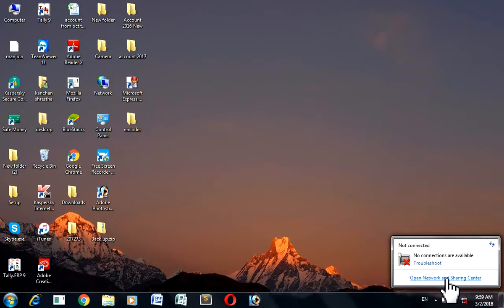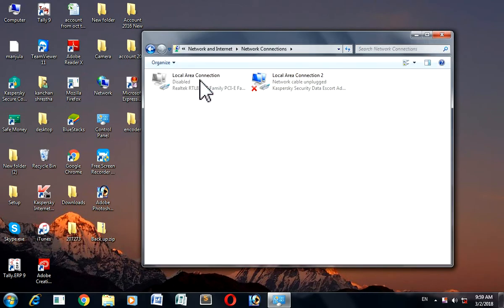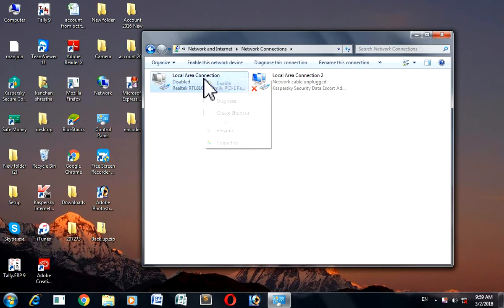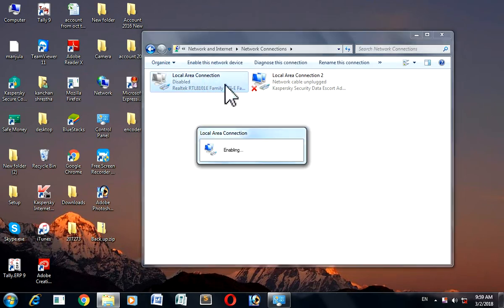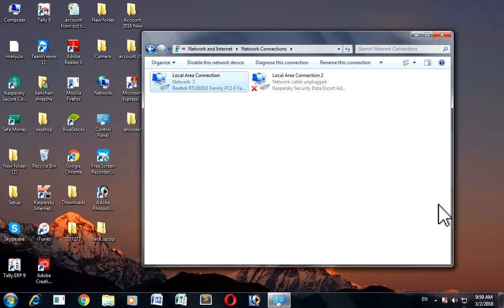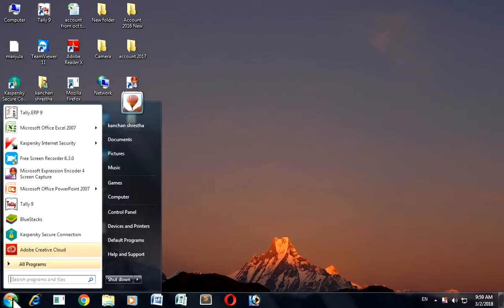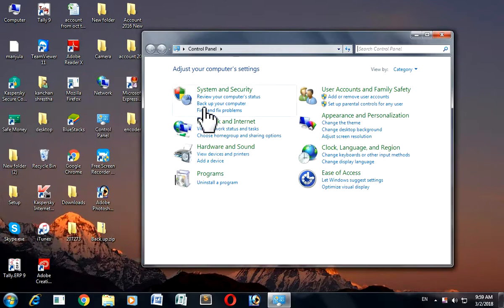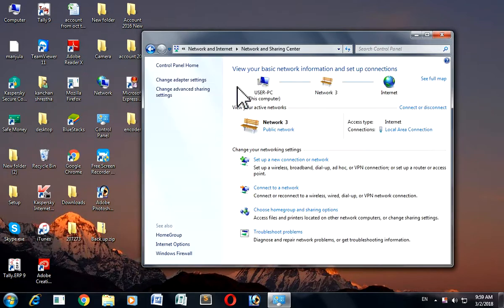how to solve no connection are available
how to solve no connection are available in computer.